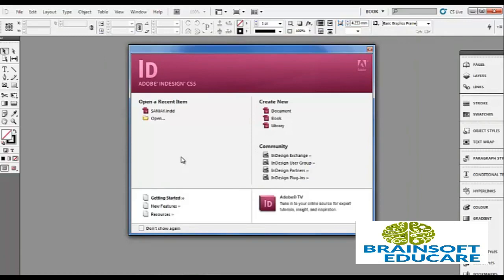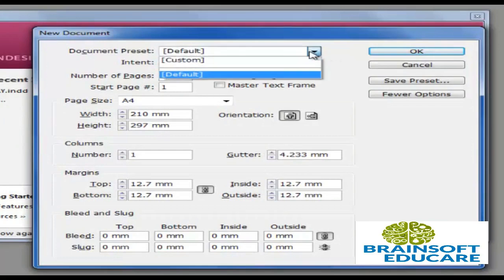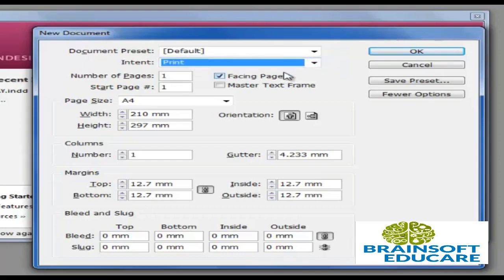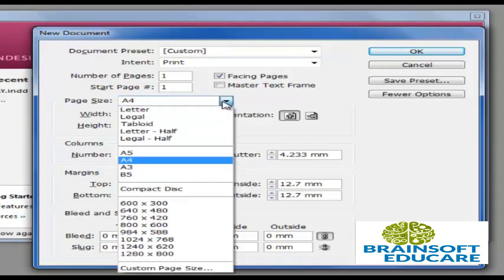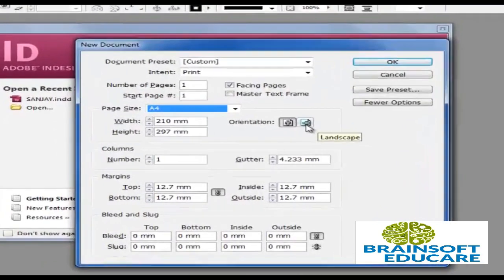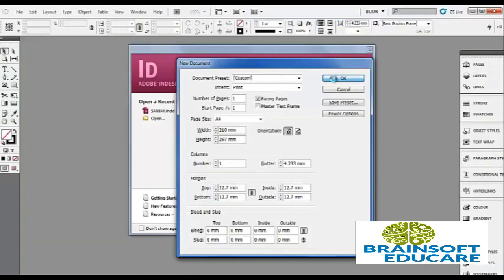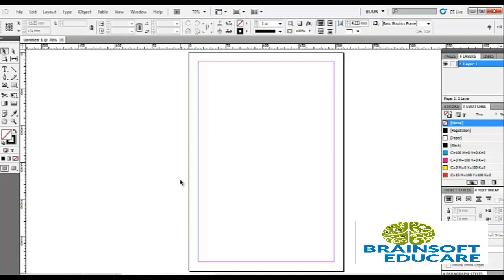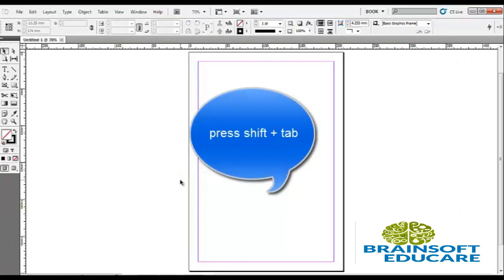Introduction of Adobe InDesign. Adobe InDesign Tutorial.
In this video, we will see the introduction to adobe indesign.